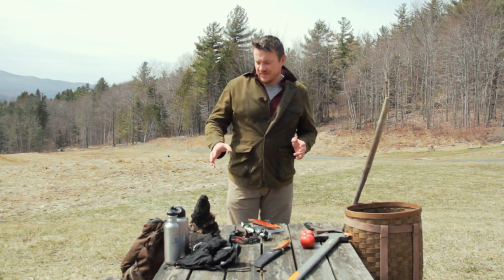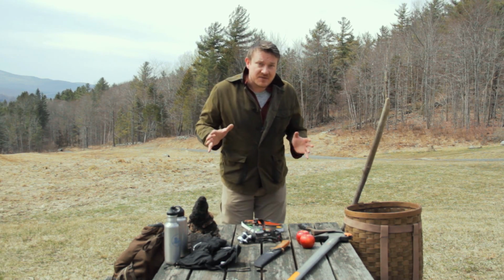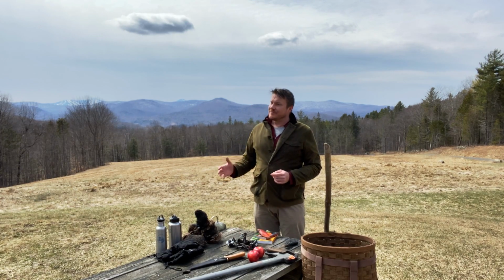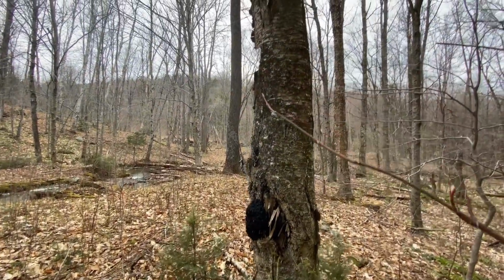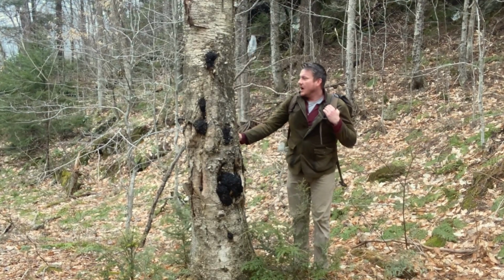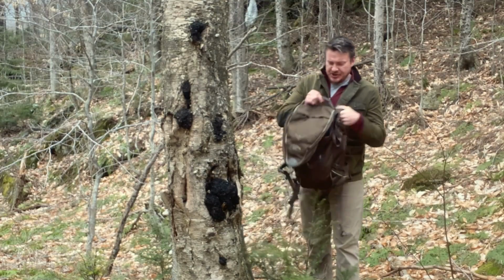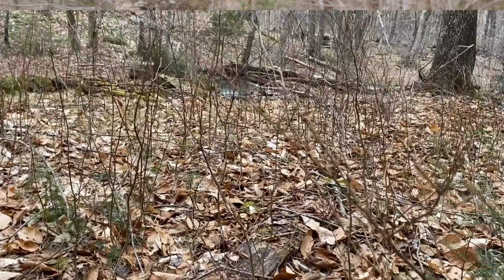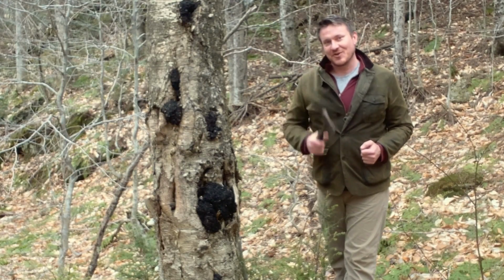Into the Wild, Chaga Hunting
Join Kevin on an adventure through his home town on the hunt for the chaga fungus. Learn how to identify and harvest this ancient medicinal and some of the fun history and lore surrounding this mushroom.